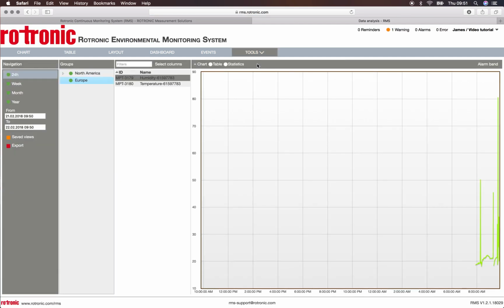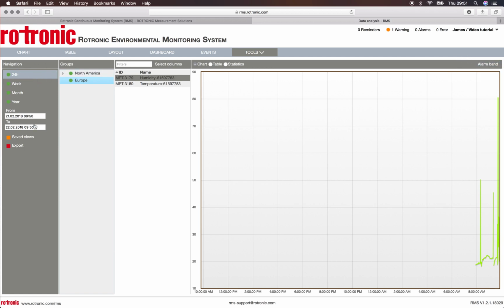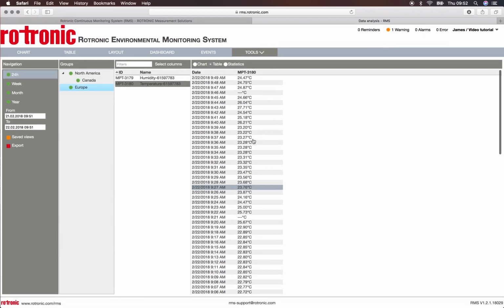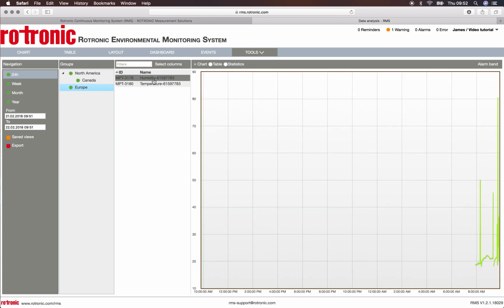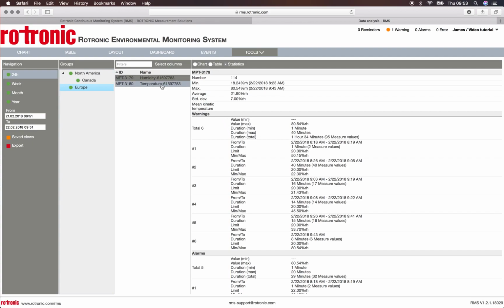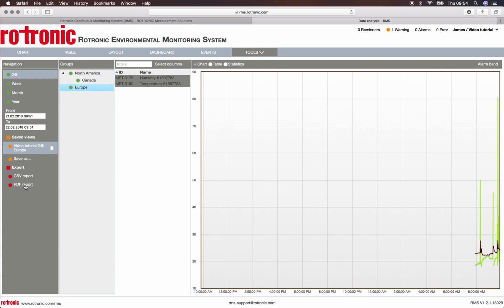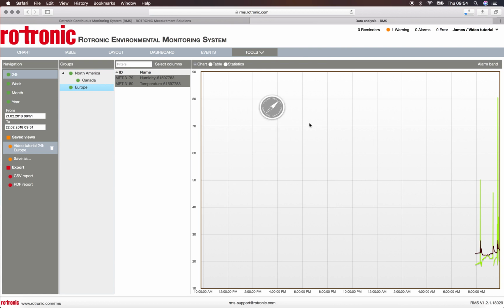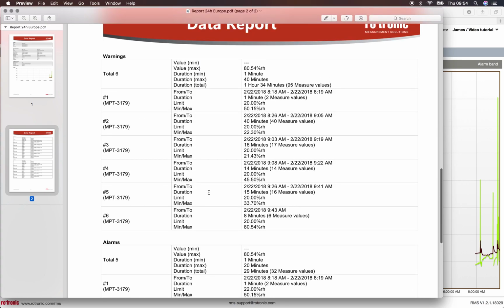RMS Tutorial: Podsumowanie danych